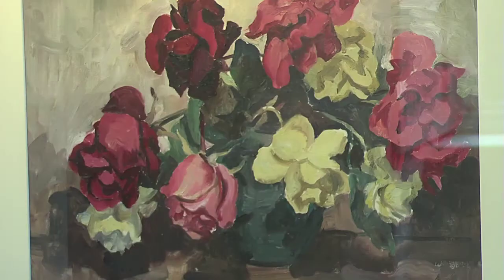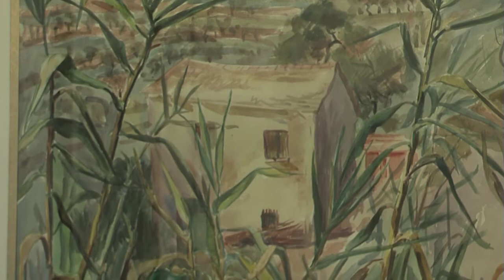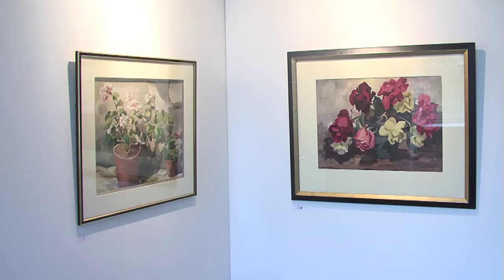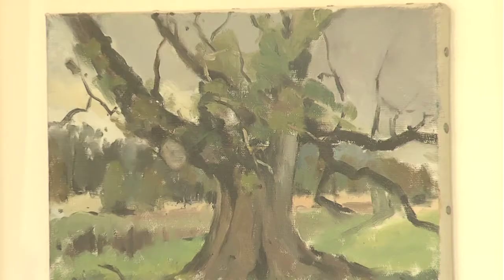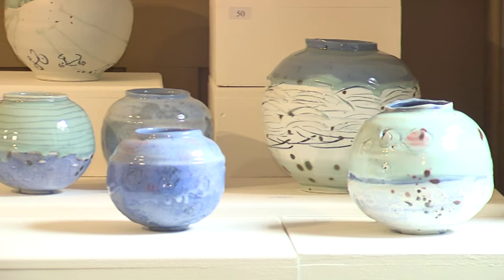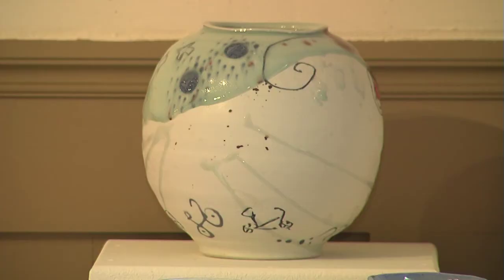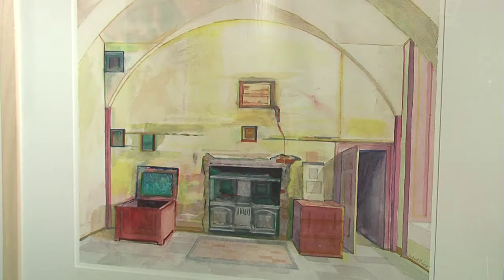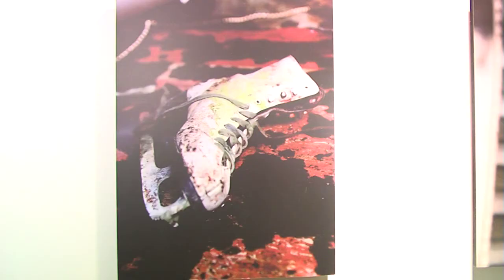Castle Coole Spring Exhibition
Kate Mc Aloon speaks to Fermanagh TV about the Basement Galleries second exhibition and there joy at having Katleen Bridle's artwork on display.